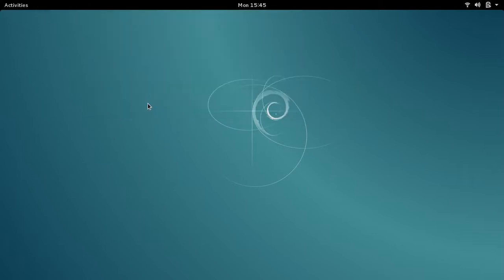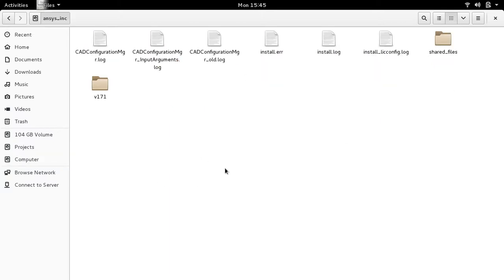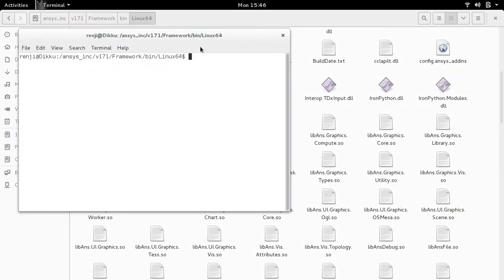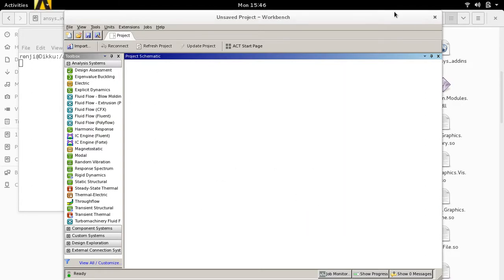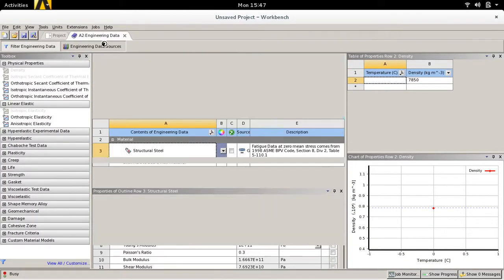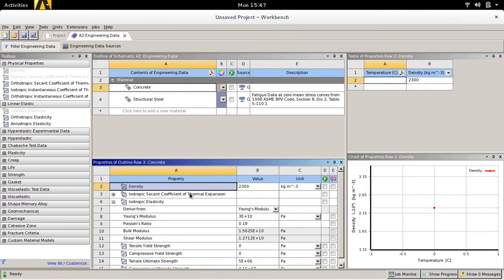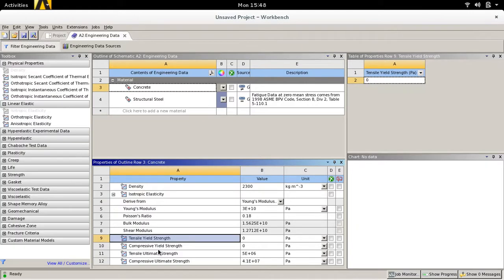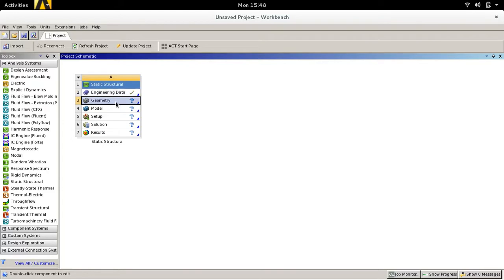ANSYS in Linux part1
How to start Ansys in Linux (Debian 8.8), Concrete modeling Ansys